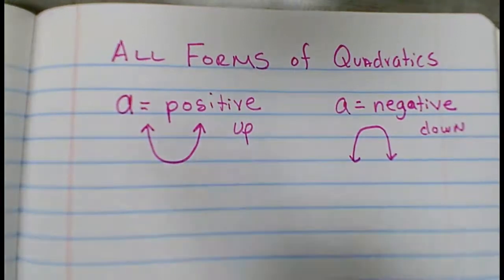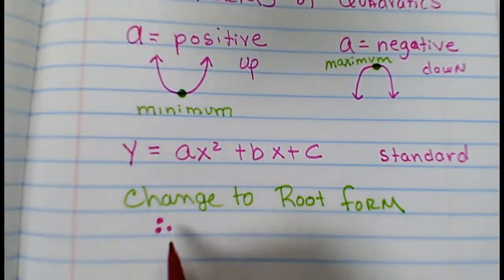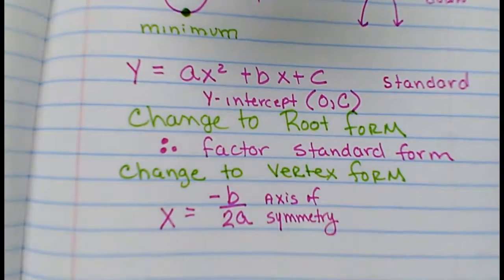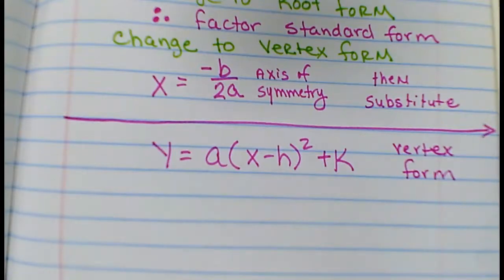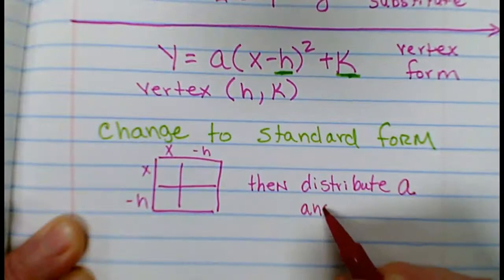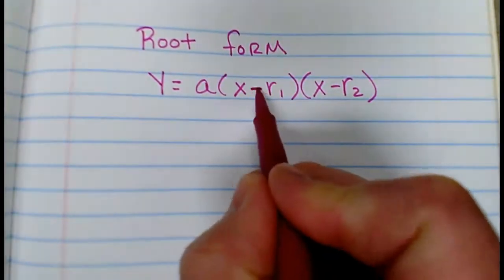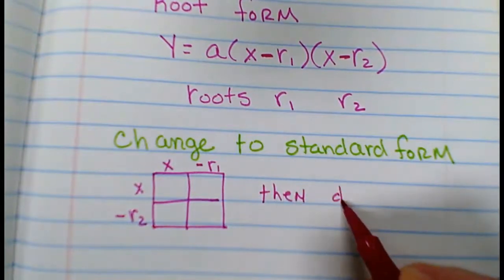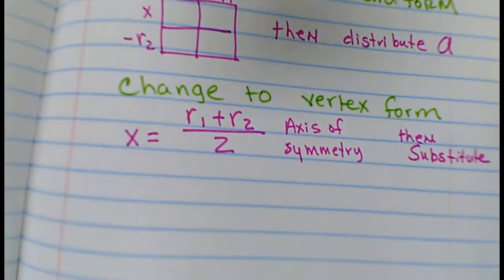3-8D All Forms of Quad.